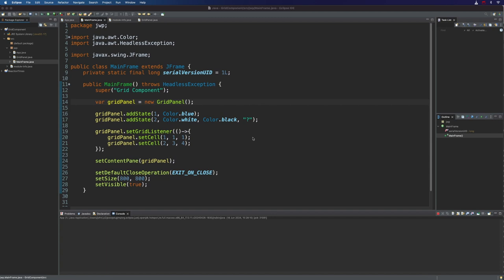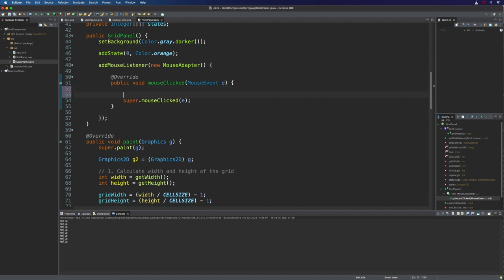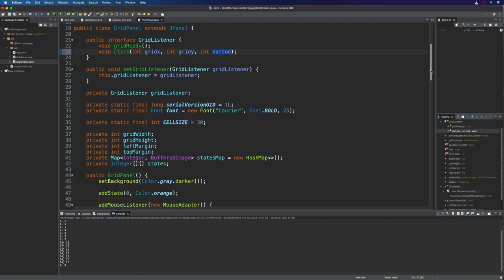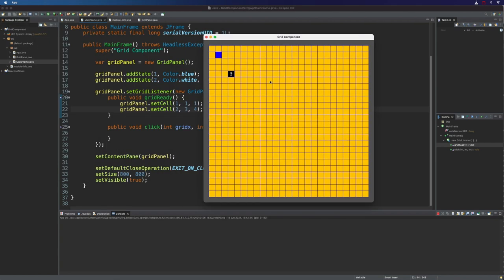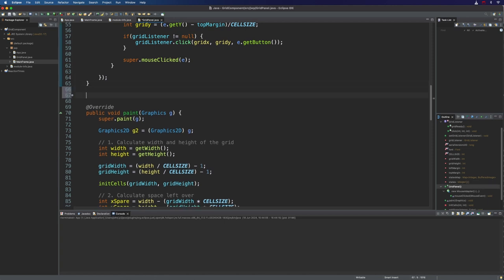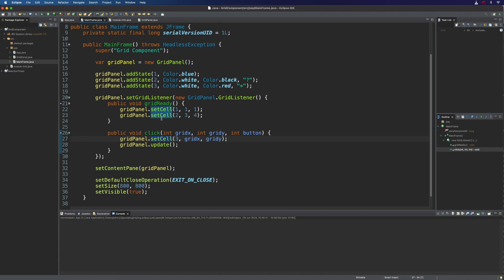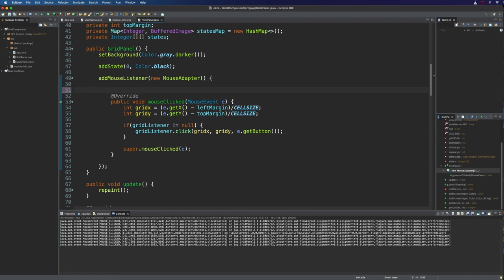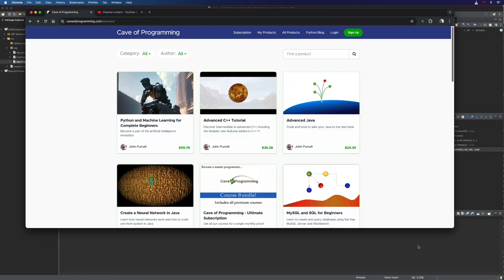Making the App Interactive: Creating a Java Swing Reusable Grid Component, Part 6/6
In this video we'll take a look at handling mouse clicks in our grid component app.